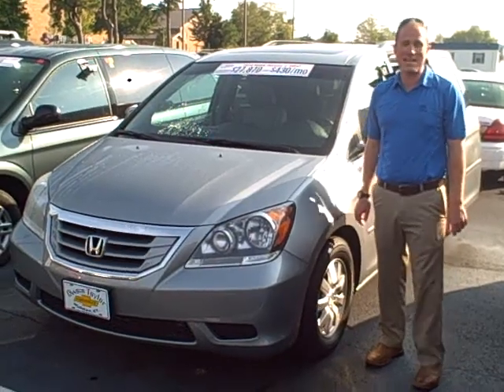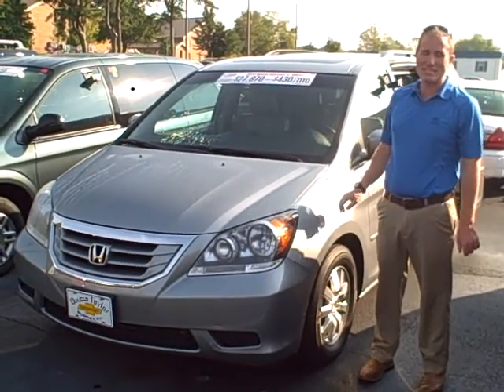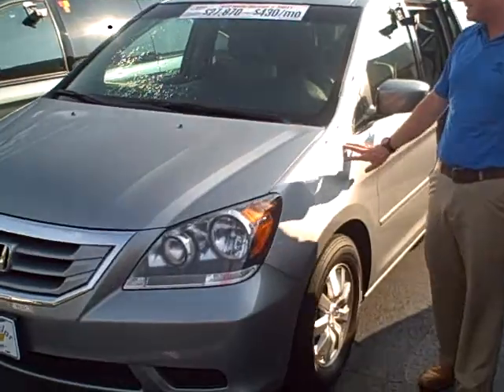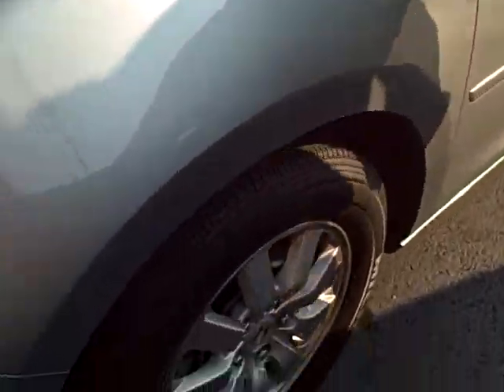#38641 2010 Honda Odyssey Silver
This is a Fully Loaded Silver 2010 Honda Odyssey with 54k miles on it. Now it can be yours!! You can also visit us at dwaintaylorchevrolet.com and toyotaofmurray.com